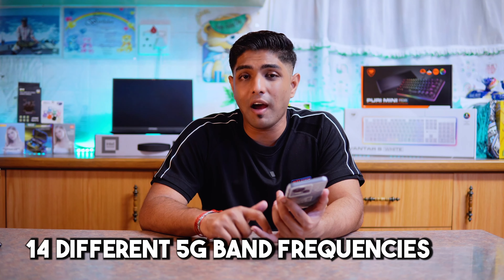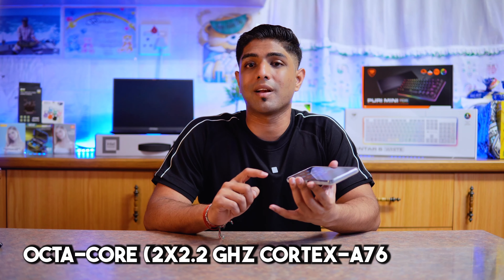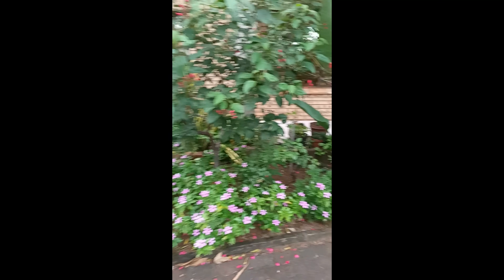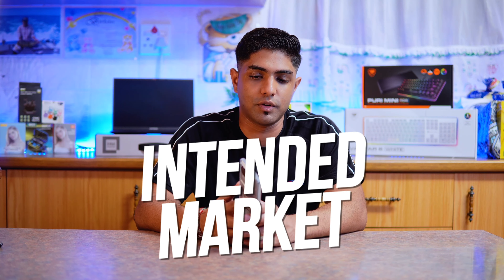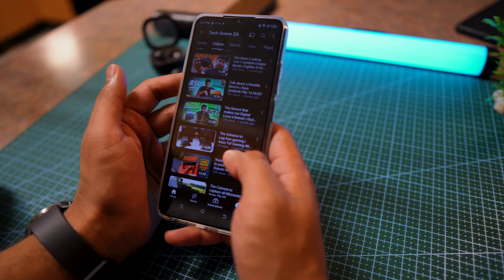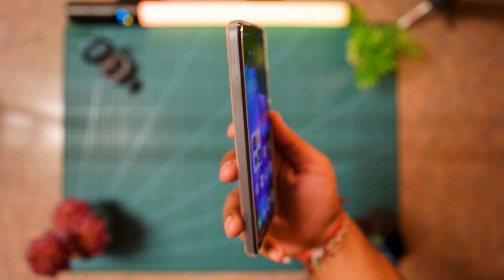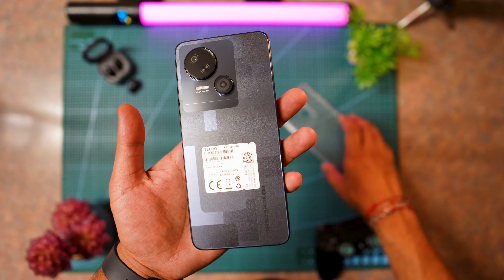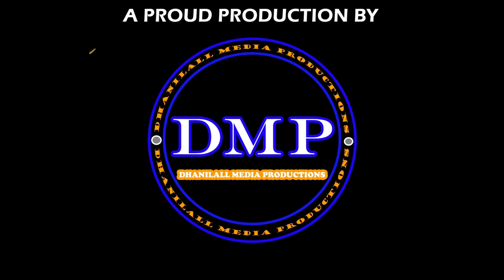The Phone Every Person On A Budget Should Own | Tecno Spark 10 5G Review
Welcome to Tech Scene ZA, today we're reviewing the Tecno Spark 10 5G smartphone a remarkable budget-level Smartphone.